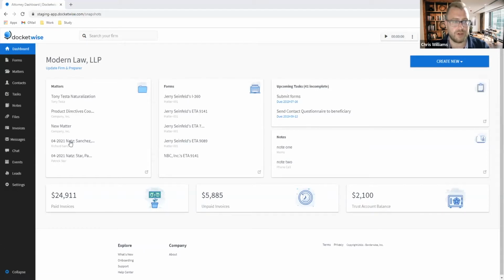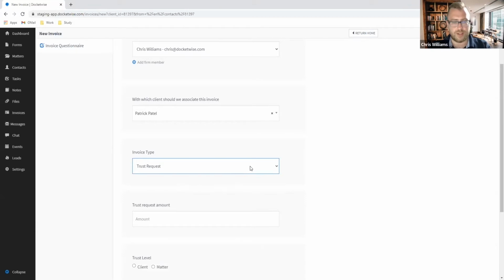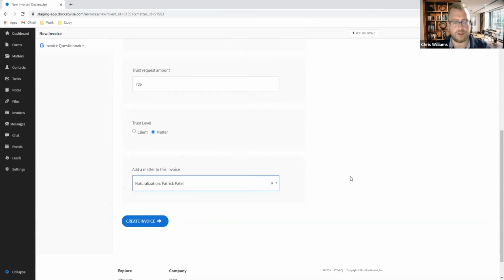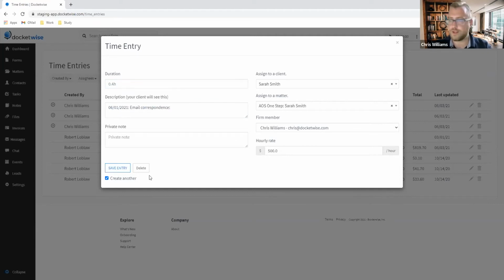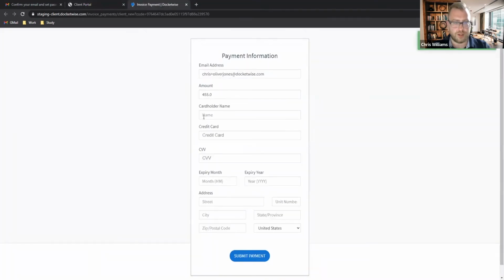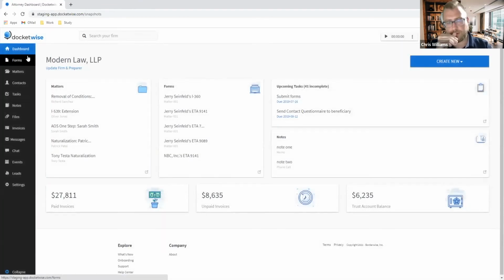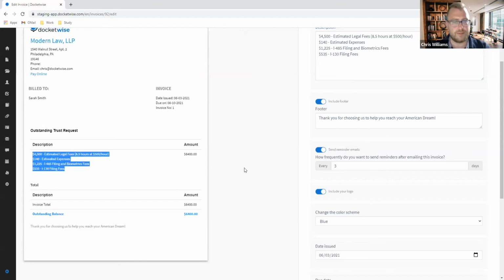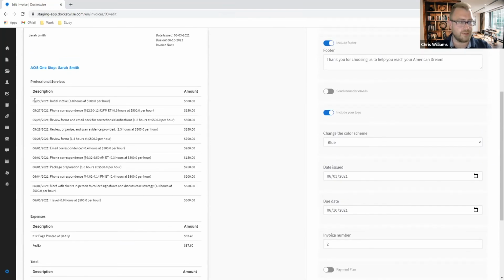Webinar: Invoicing and Trust Accounting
In this webinar, we will be covering the following key concepts of Invoicing and Trust Accounting in Docketwise:
1. Setting up bank accounts
2. Default Invoice settings
3. Basics of bills and and trust requests
4. Disbursing funds from a trust account
5. Creating time entries, which can be billed
6. Features included in our integration with LawPay
7. Billing for a case with flat fees
8. Billing by time and expenses with a retainer